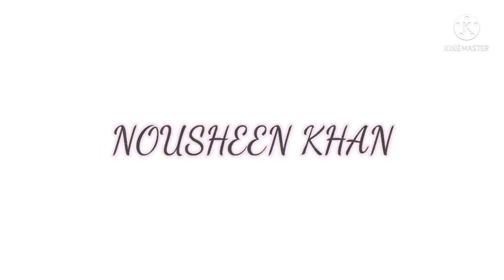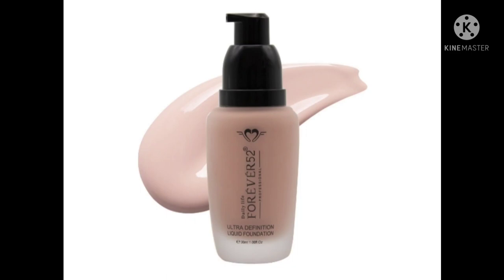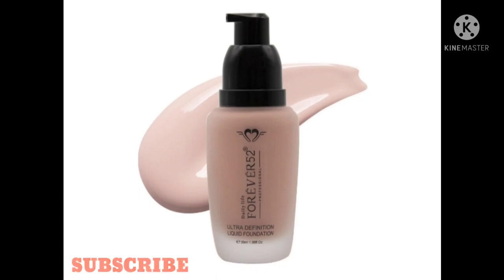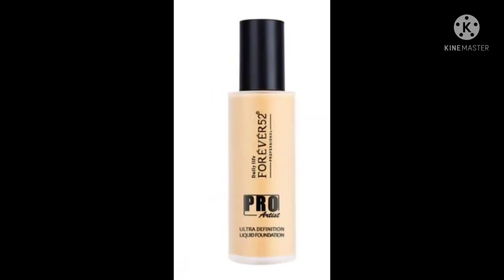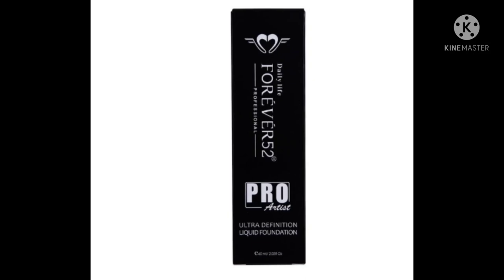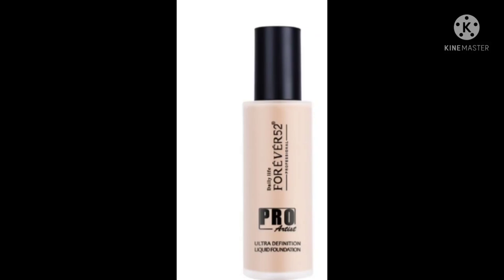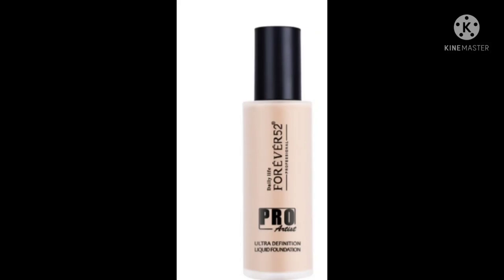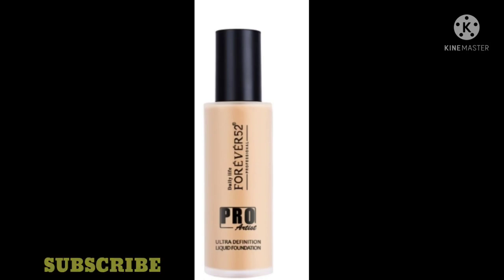forever 52 foundation VS forever 52 ultra Pro artist foundation detail review#forever52foundation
Nousheen Khan